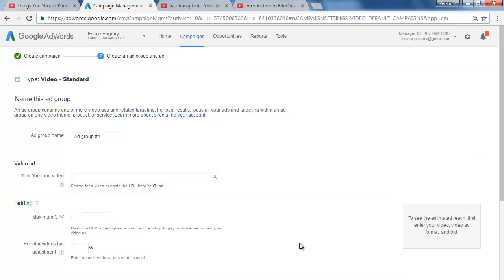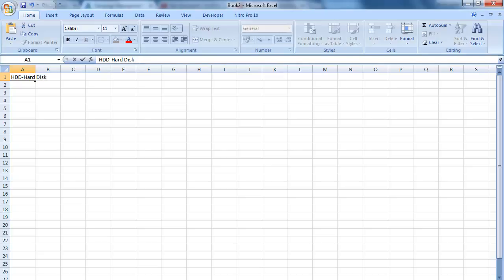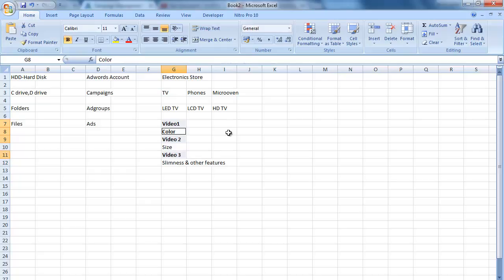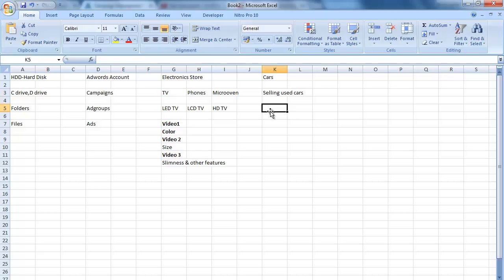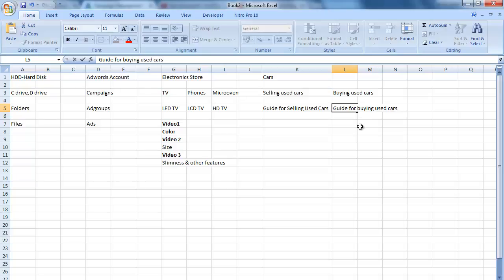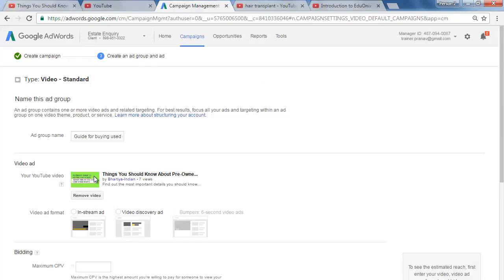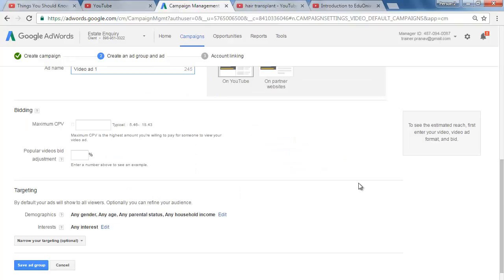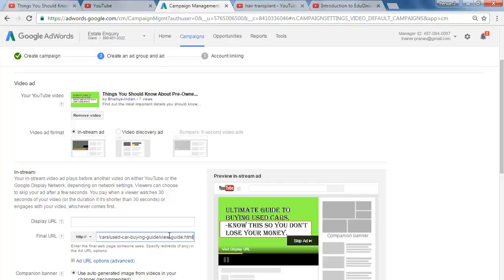Youtube Beginners Guide To A Successful Channel - Linking Channel with Adwords Account 2